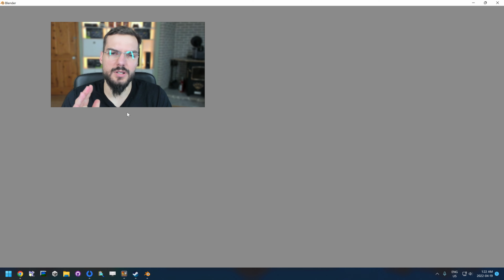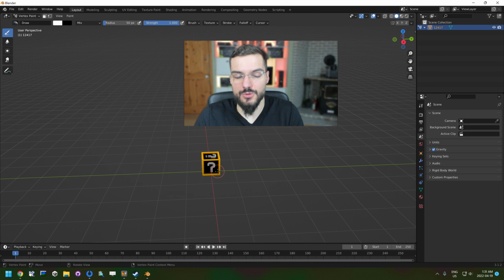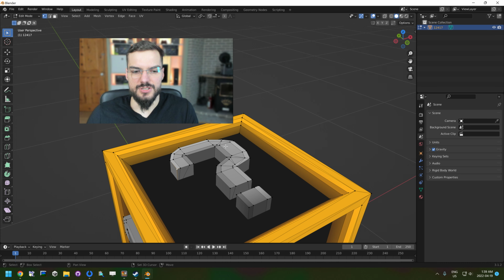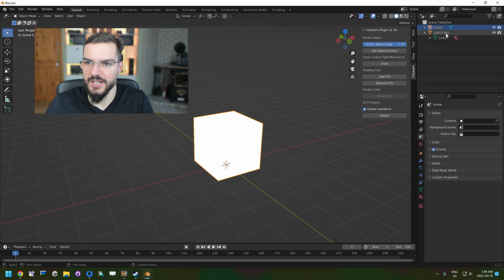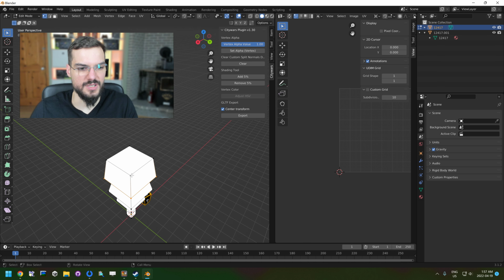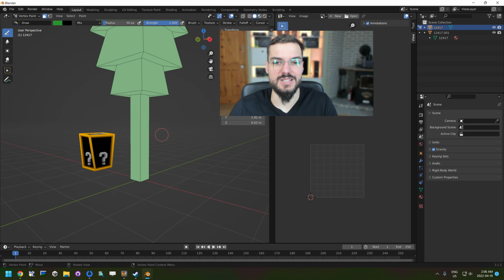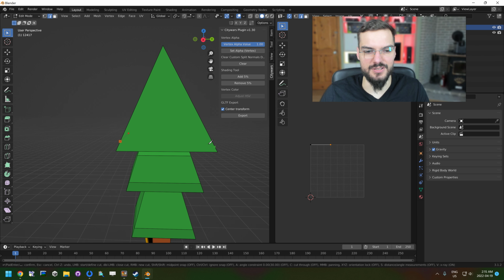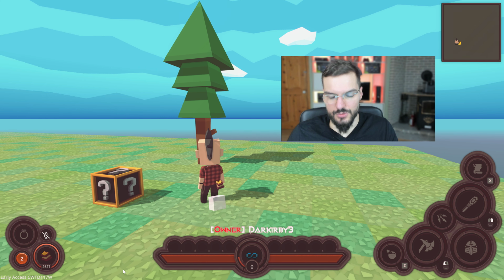Citywars Tower Defense [@Staff] Blender Tutorial